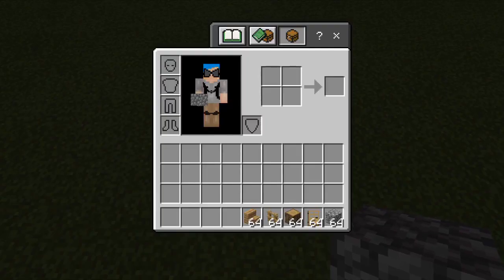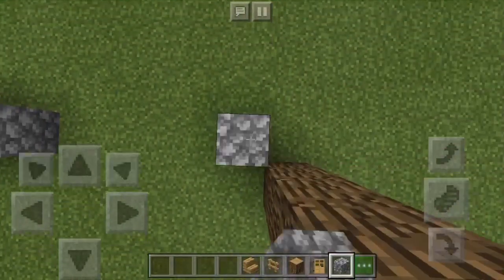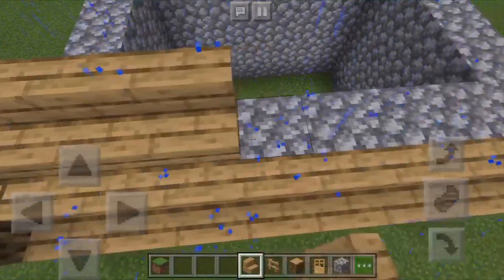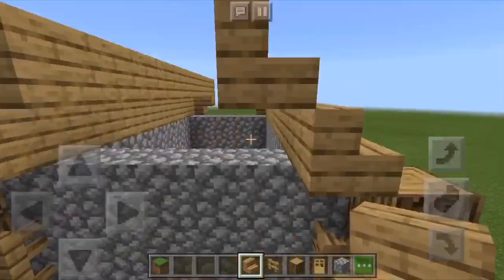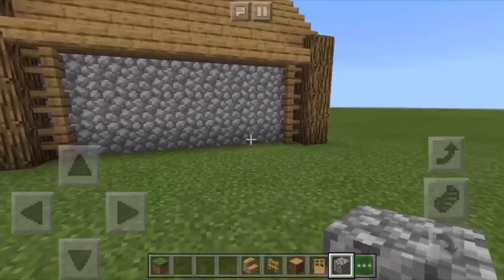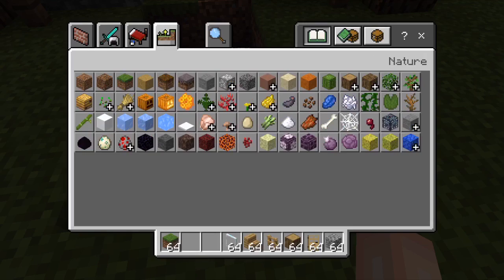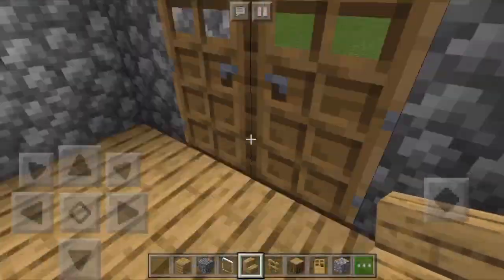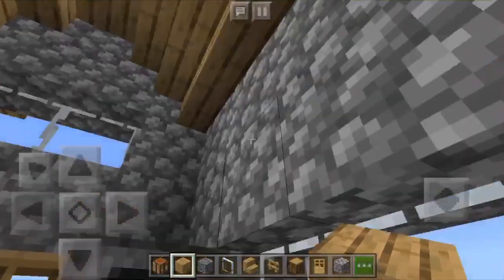How to build a beginner house in Minecraft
Hello buds